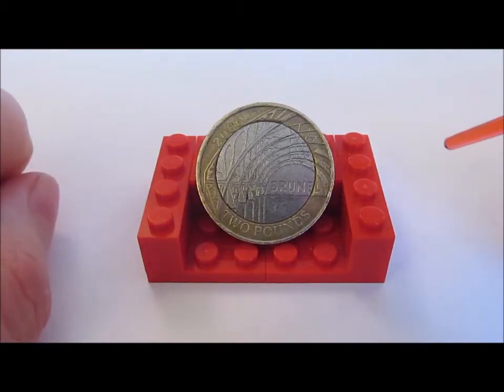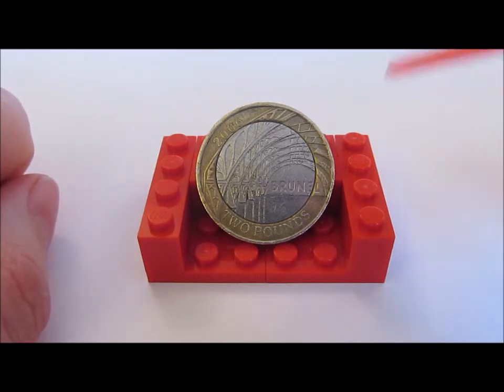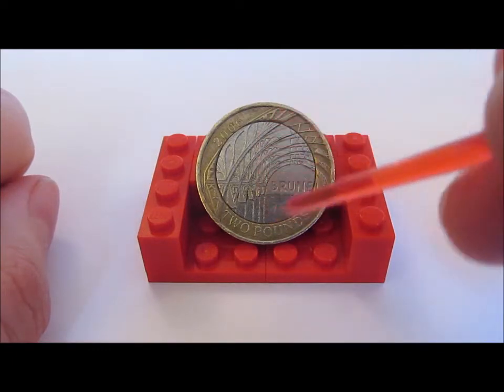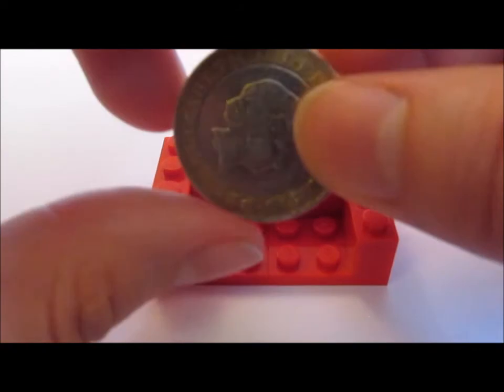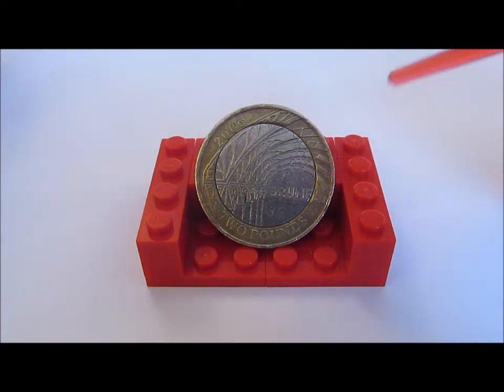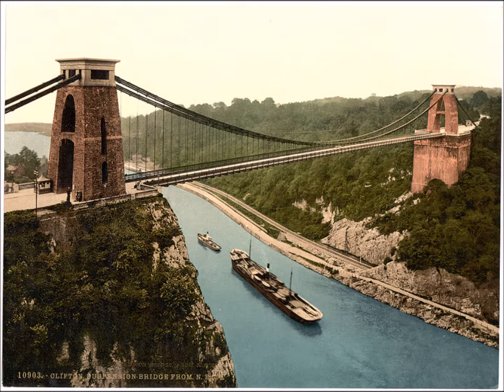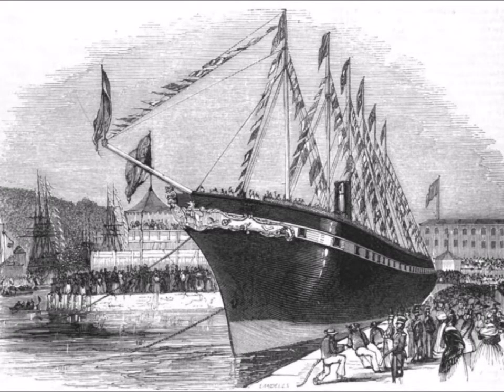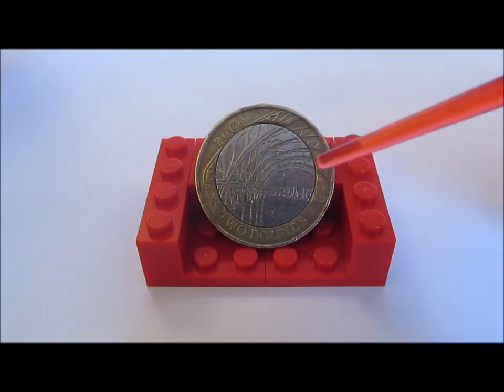2006 £2 Isambard Kingdom Brunel - Paddington Station, The Achievements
This week we head back to 2006 to look at Isambard Kingdom Brunel and the £2 for his achievements

We look at the design along with the facts and figures, we also discuss possible values for these coins from circulation.

All values given in this video are only meant to be taken as a rough guide from time of recording, price of circulating coins can go up and down depending on condition and demand.